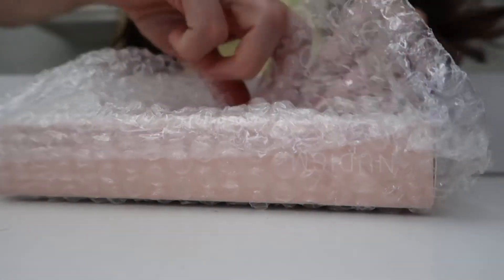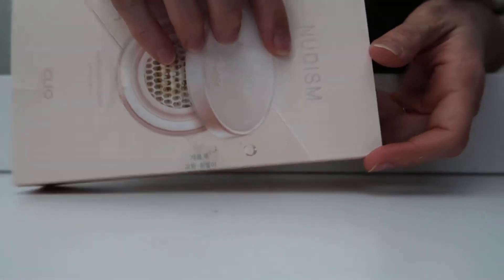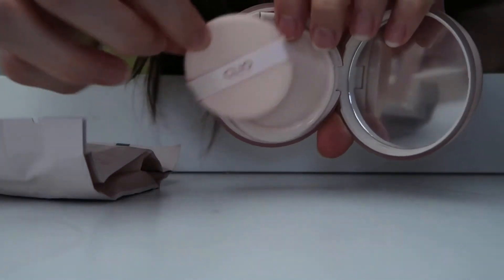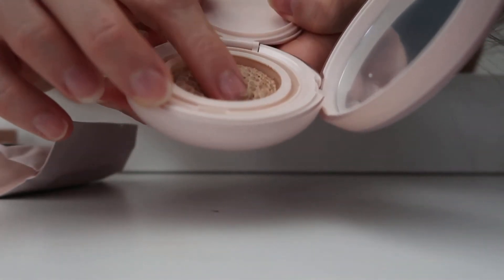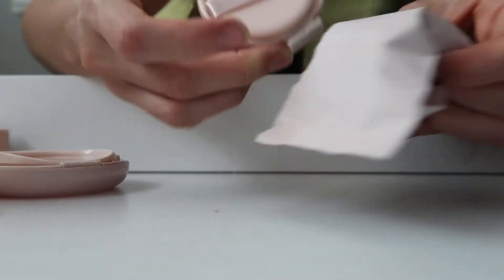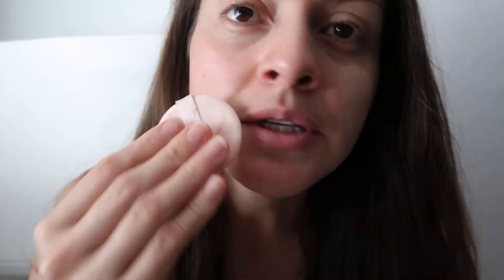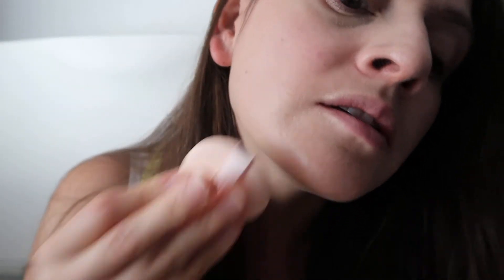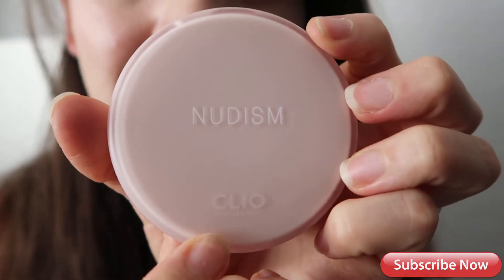Unboxing Water Grip Cushion - 4 in 1 Foundation From Clio